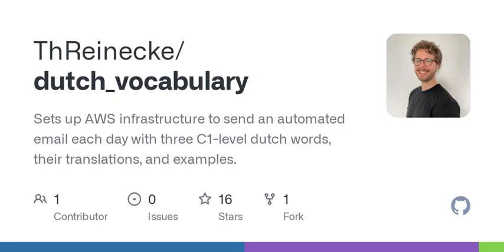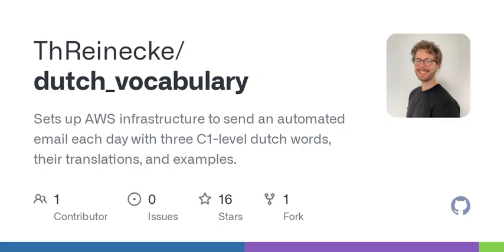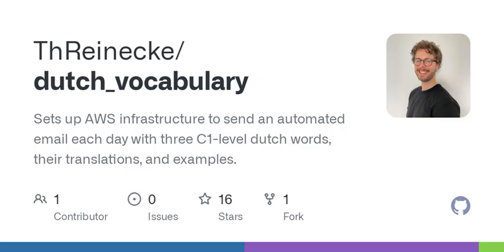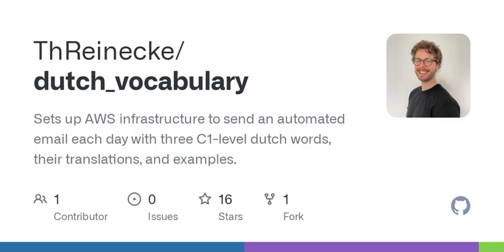GitHub - ThReinecke/dutch_vocabulary: Sets up AWS infrastructure to send an automated email each ...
Sets up AWS infrastructure to send an automated email each day with three C1-level dutch words, their translations, and examples. - ThReinecke/dutch_vocabulary